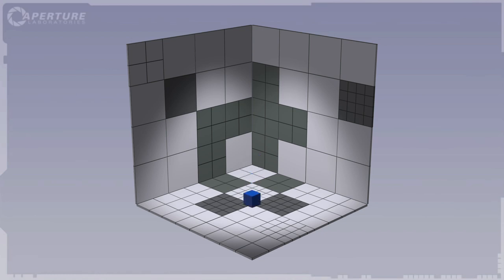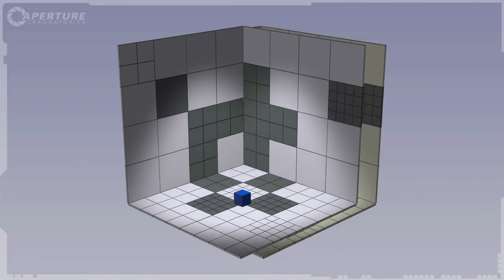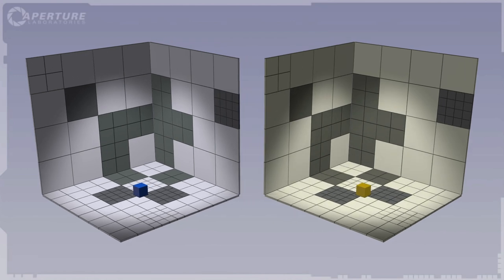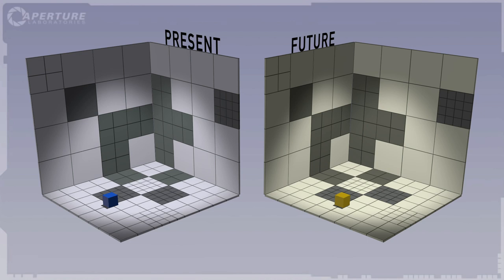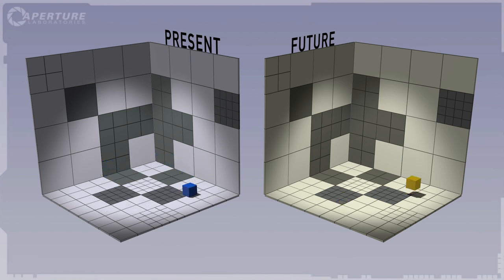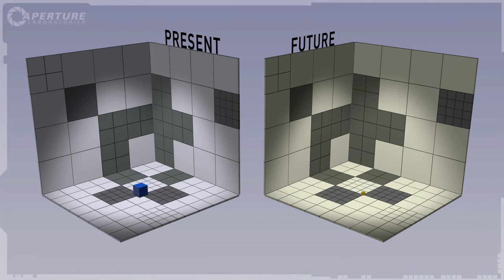The Rules of Portal Reloaded - Part 1/3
In this little video series, we take a closer look at how the mechanics of Portal Reloaded actually work. Understanding cube movement in different timelines will be vital to solving 25 mind-bending puzzles in Portal Reloaded.

The full soundtrack of Portal Reloaded can be downloaded for free

If you want to support me as a creator, you can also purchase the digital soundtrack Thanks for your amazing support!

Portal Reloaded uses the Source Engine and the Portal 2 IP by Valve.